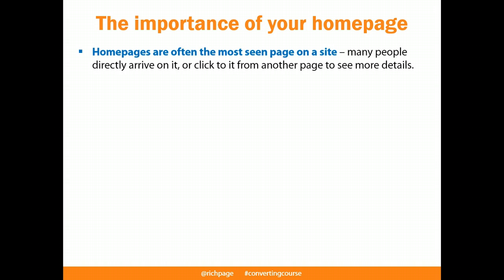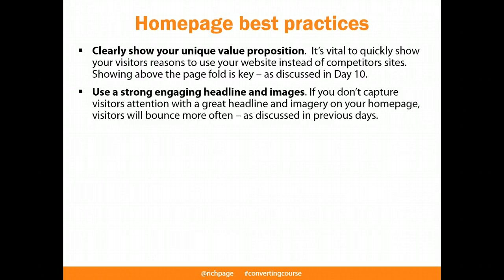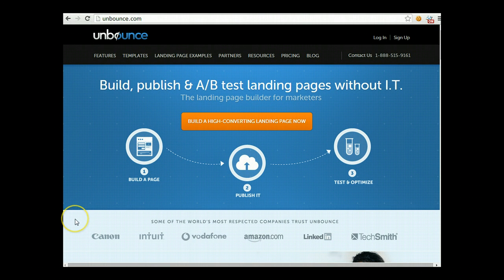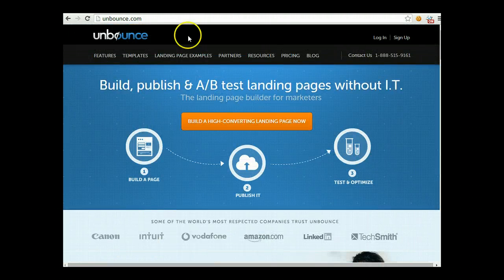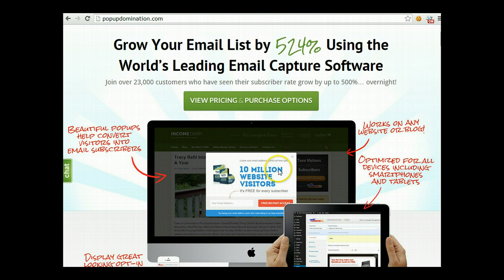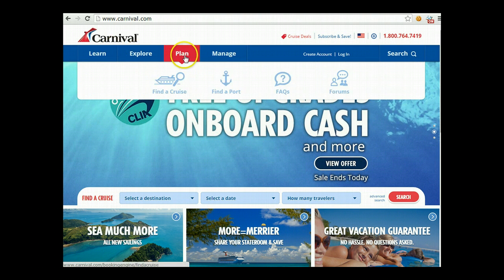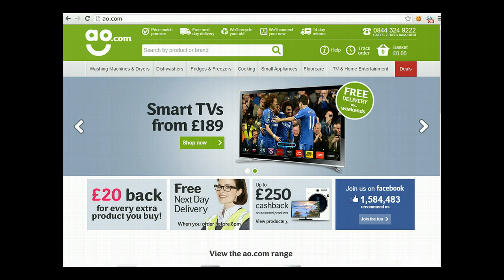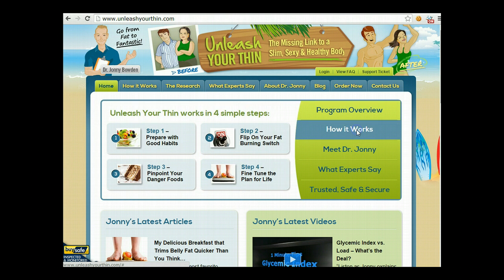Conversion optimization course: How to optimize your homepage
Learn how to optimize your homepage with this free video from Rich Page's conversion optimization video course.